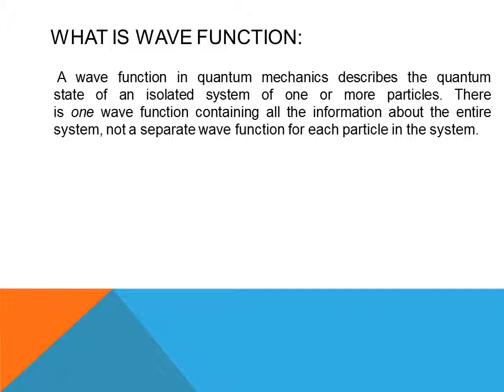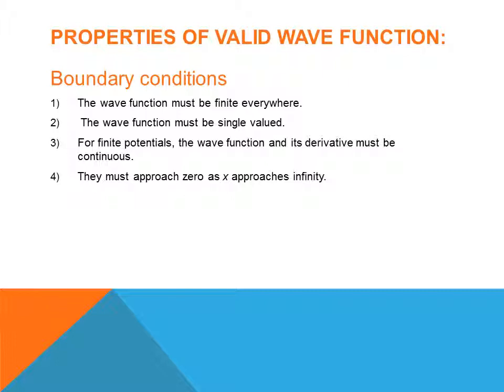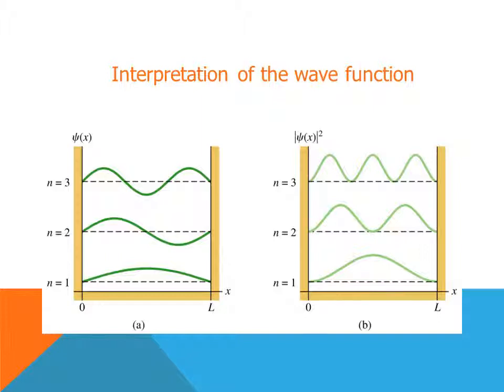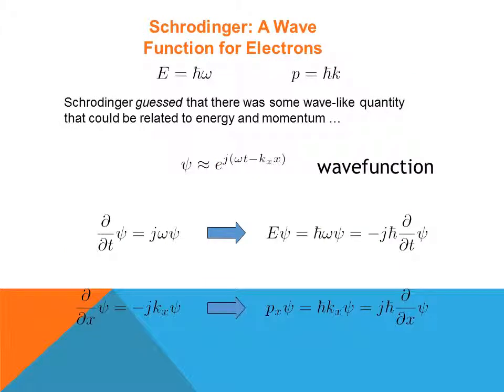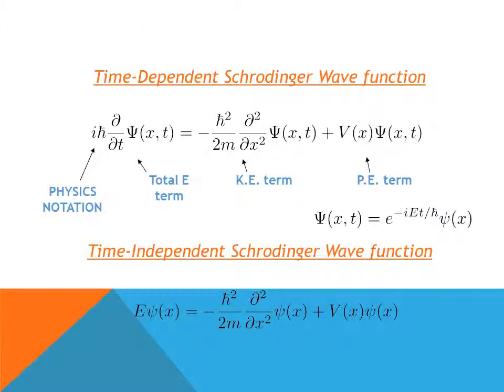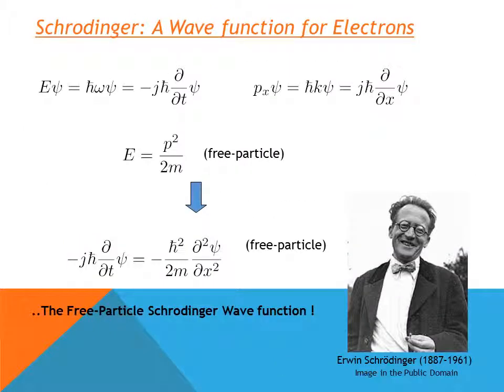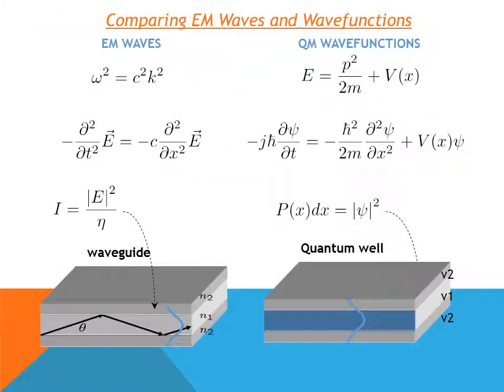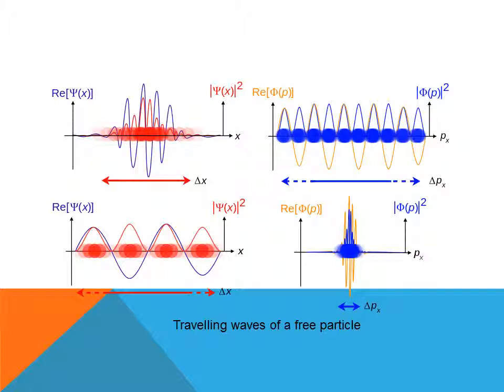A Presentation on WAVE FUNCTION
Sabbir Hasan
Asif Zaman